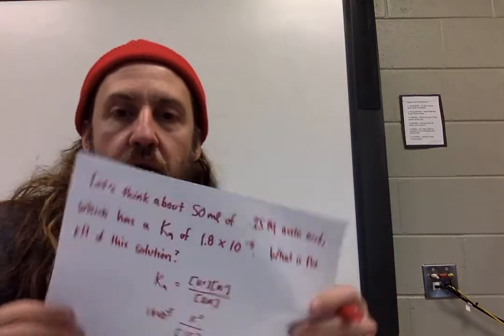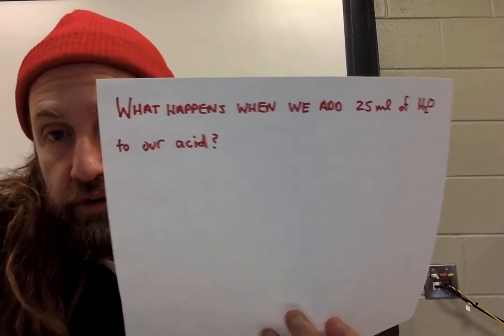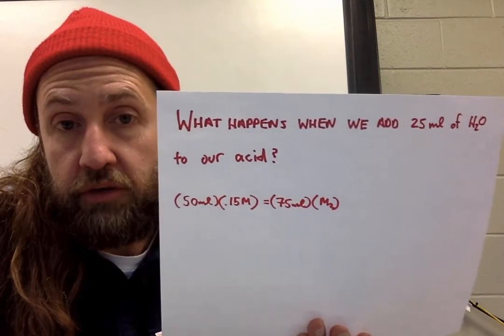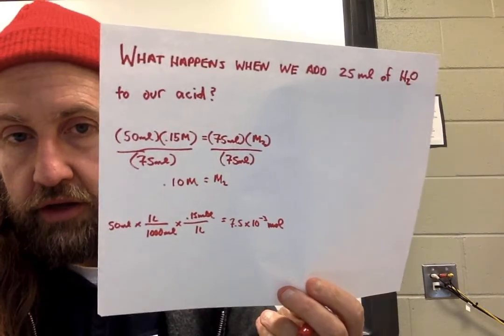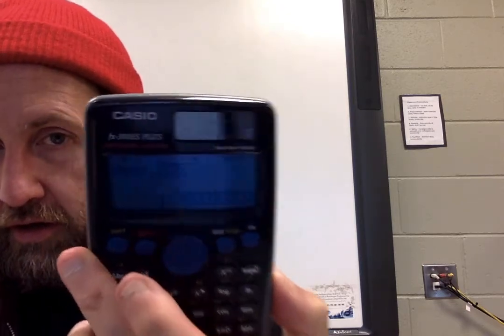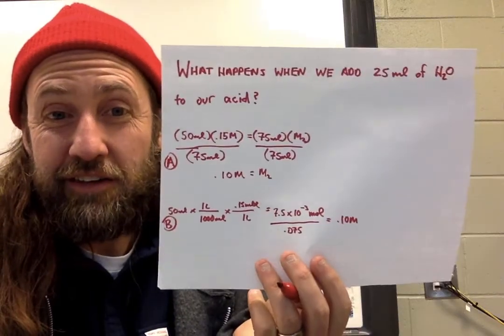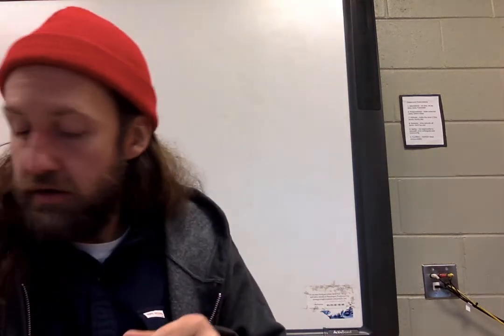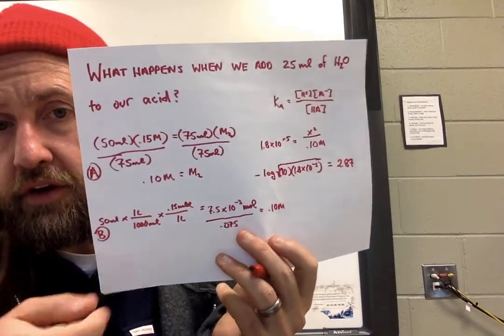Diluting a sample of a weak acid.